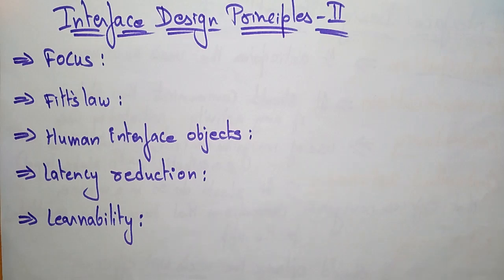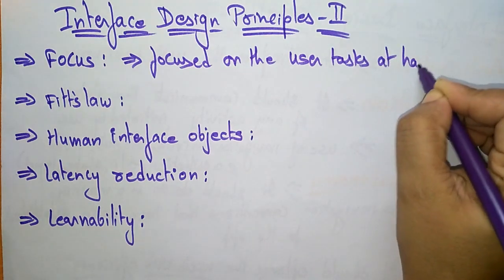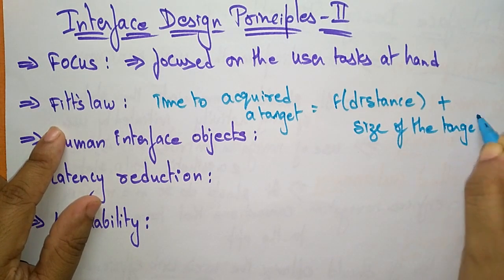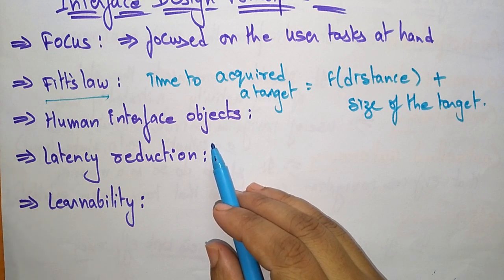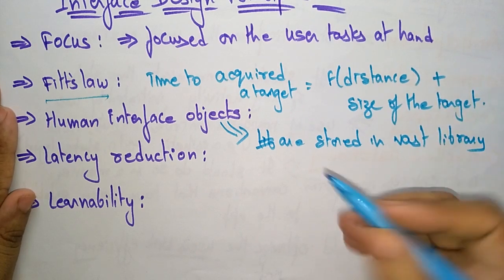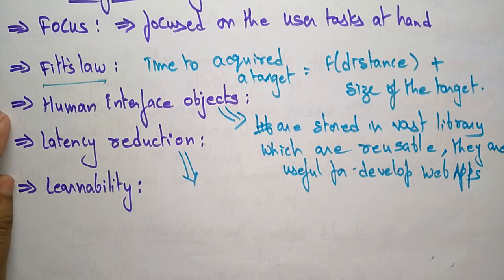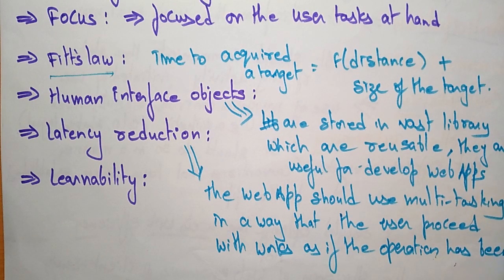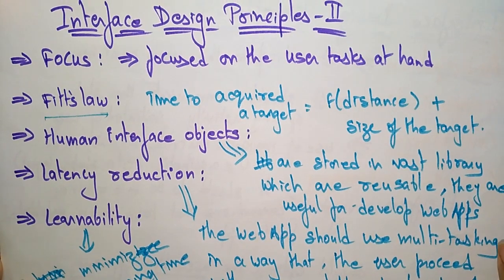Interface Design Principle | Part-2/3 | Software Engineering | SE | Lec-77 | Bhanu Priya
Software Engineering lectures
Interface Design Principle - 2